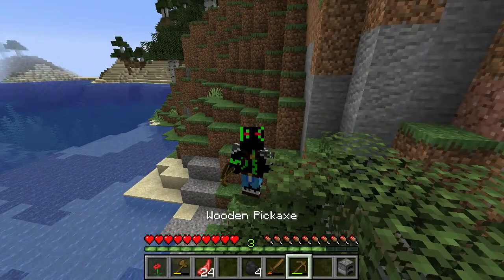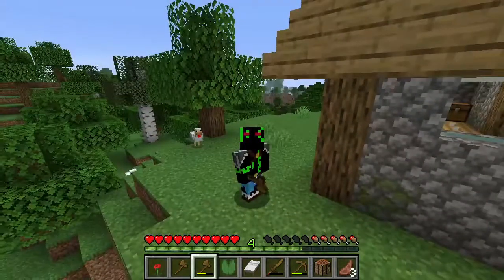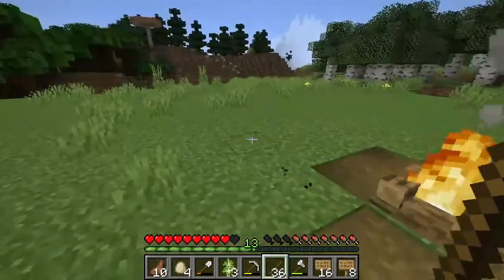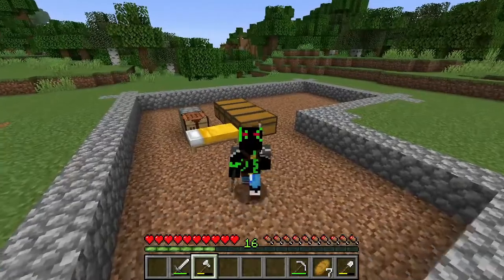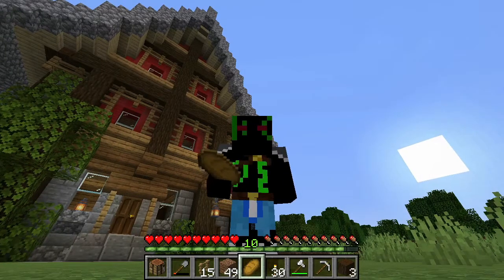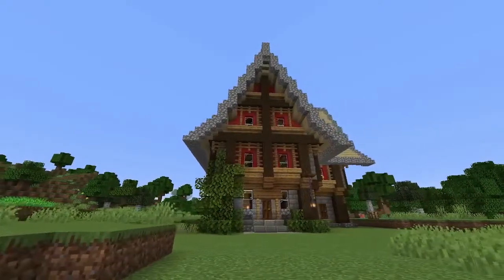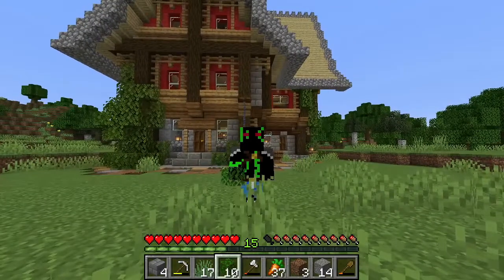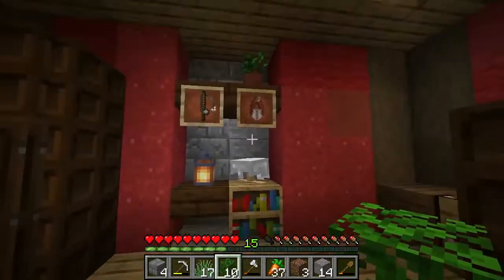Minecraft Lets Play: For The Kingdom EP 1 (From Humble Beginnings)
Minecraft Lets Play Series, Follow me build a grand kingdom filled with wacky adventures, build ideas, creations, time lapses, and more.